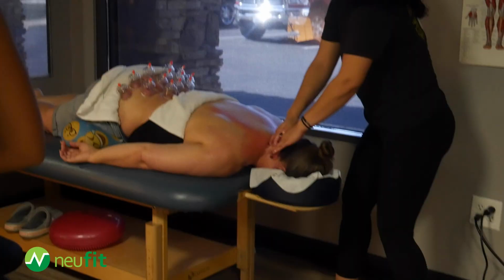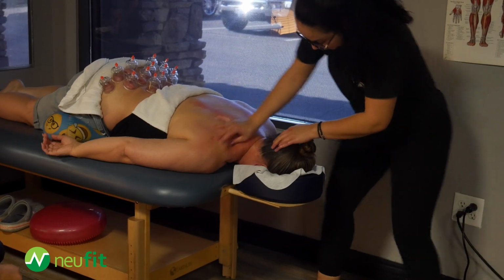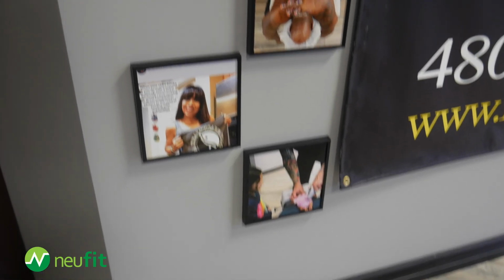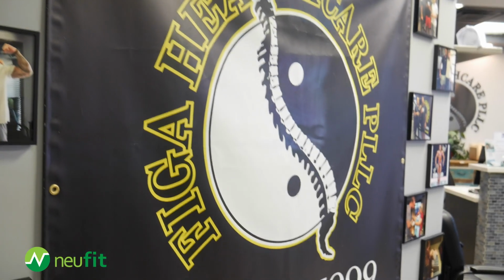Chiropractor's Story on How The Neubie Boosted His Business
Laci Figa, DC on how the Neubie helped his chiropractic practice!